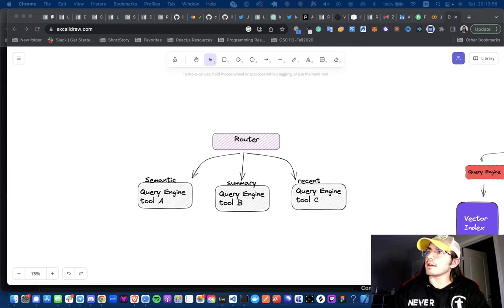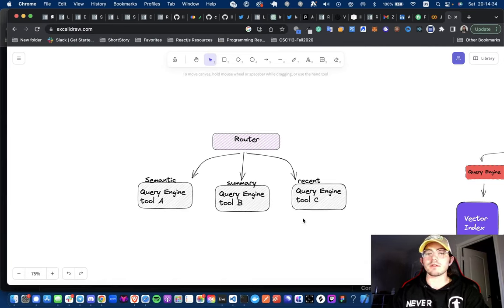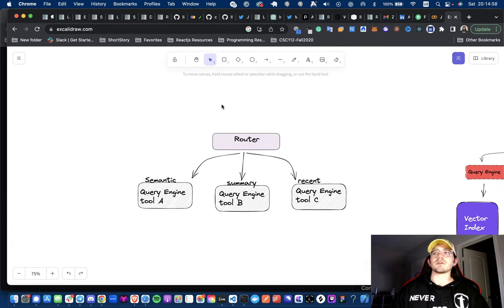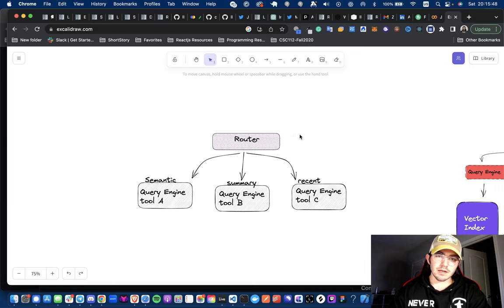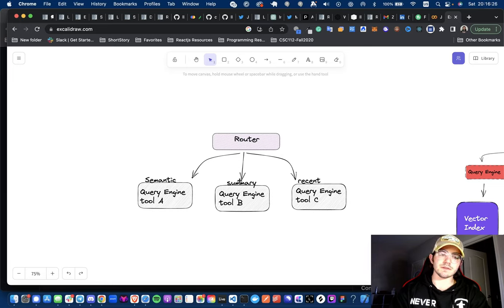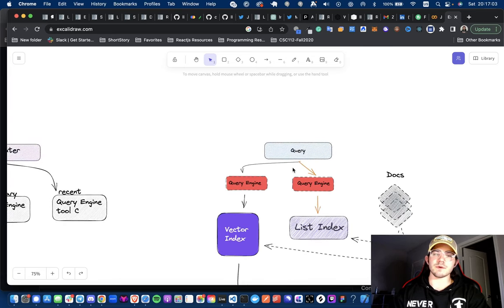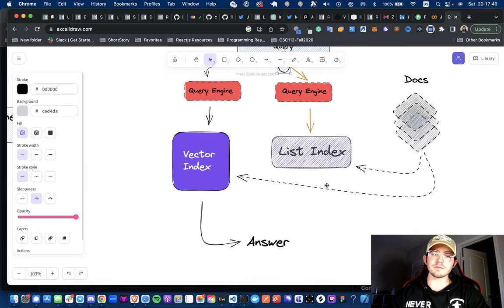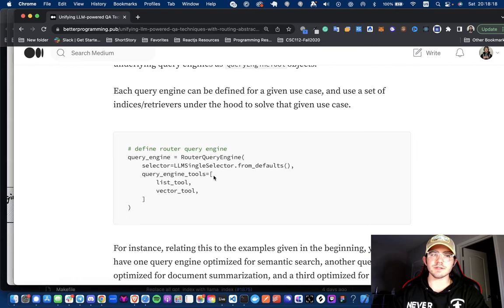Llama Index Concept Overview: LLM-powered QA Techniques with Routing Abstractions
In this video, I give a high-level overview of a new concept that was recently introduced to Llama Index: LLM-powered QA Techniques with Routing Abstractions.